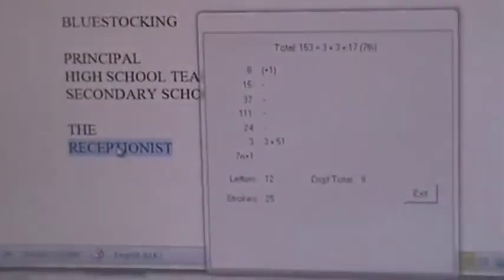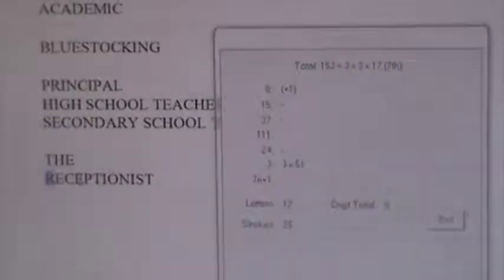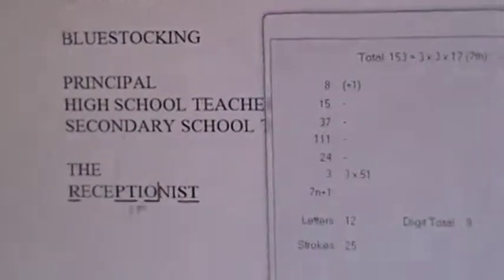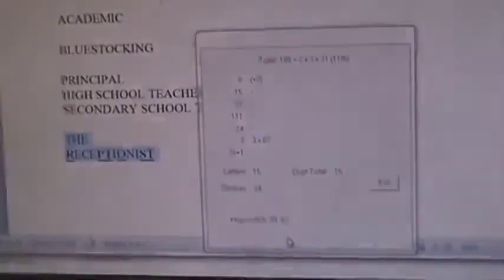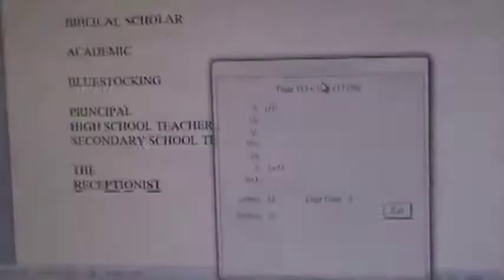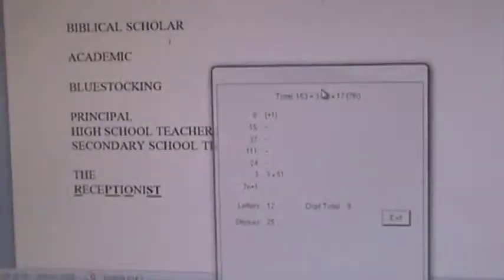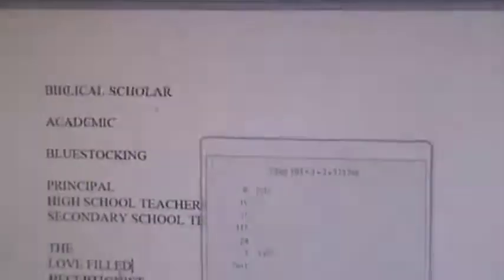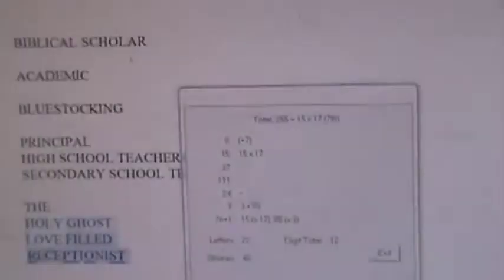M2U00090, JESUS = 888